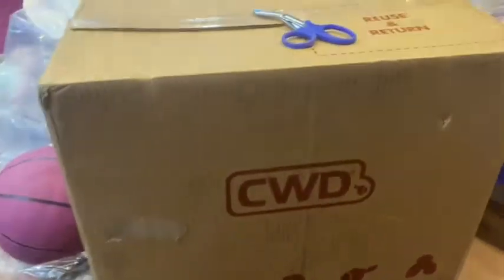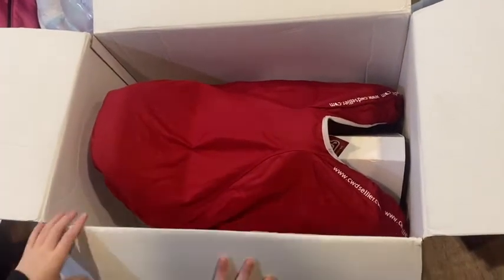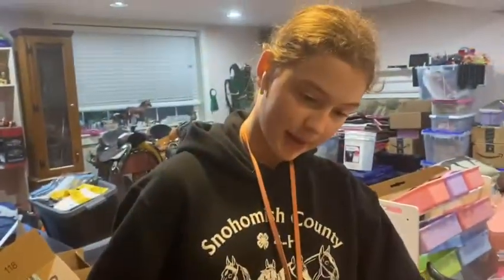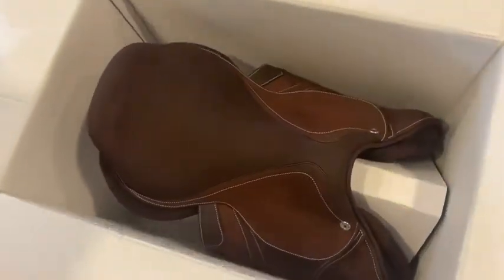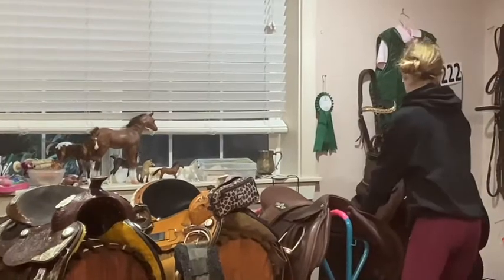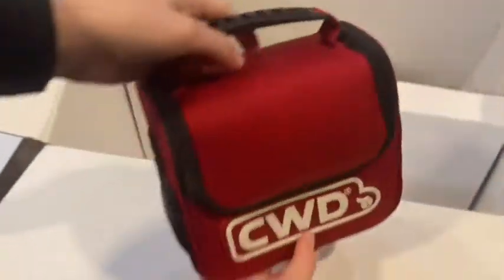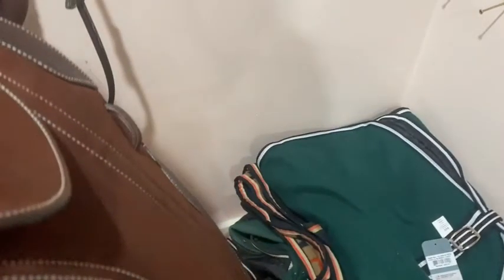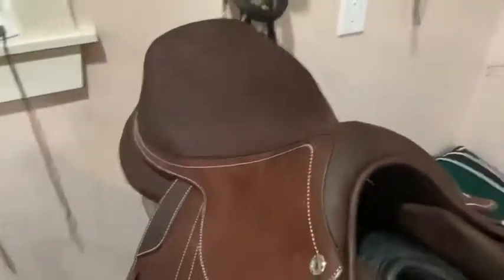I GOT A NEW SADDLE | The Dappled Diaries